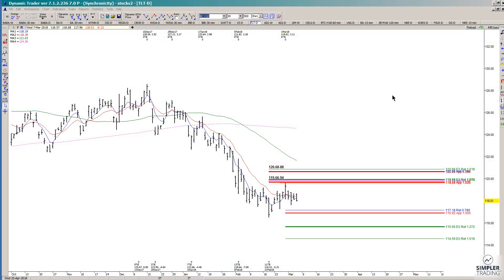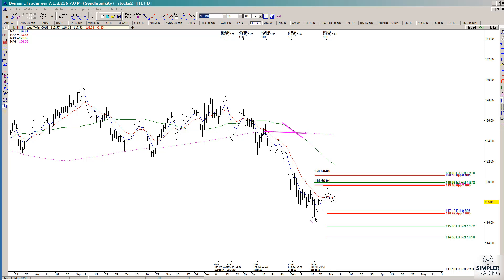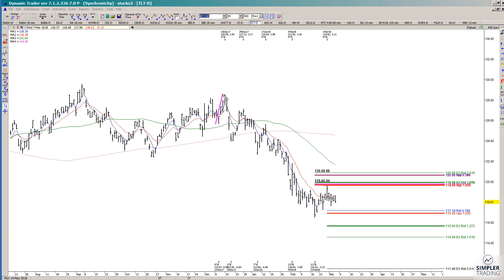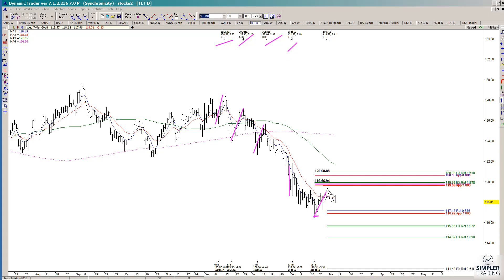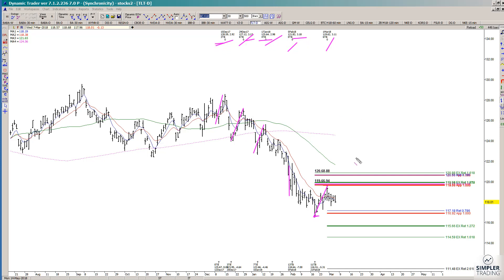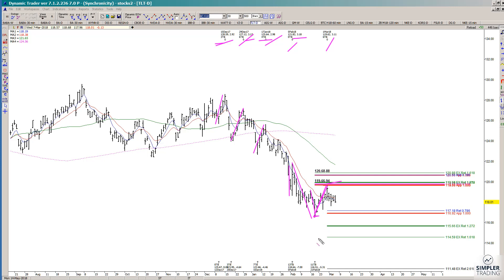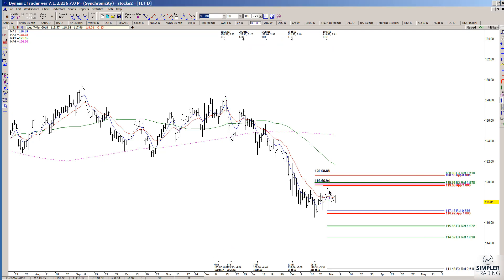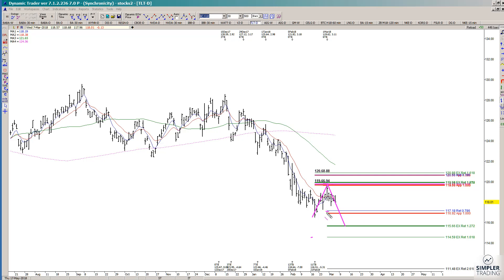Fibonacci Queen: TLT showed us symmetry.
Now this chart shows the downside potential if we continue to hold below the zone.